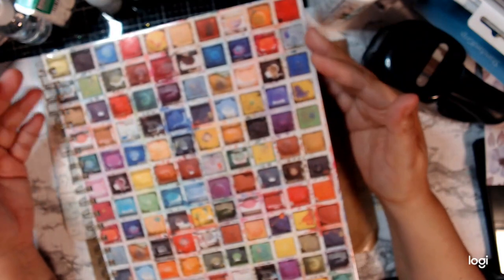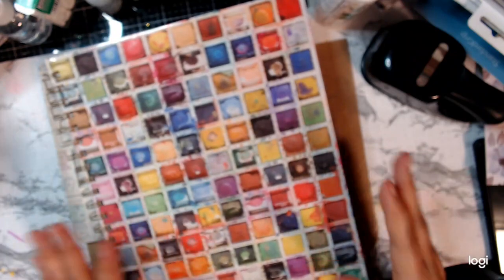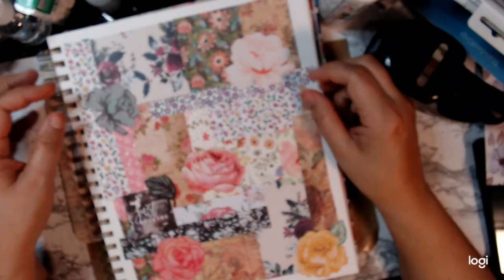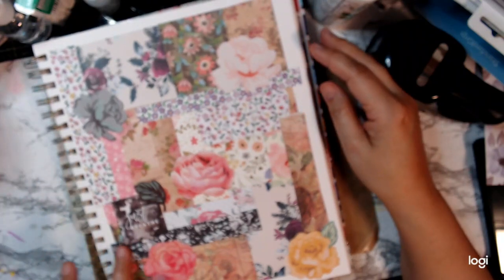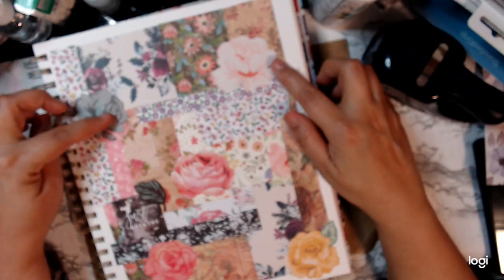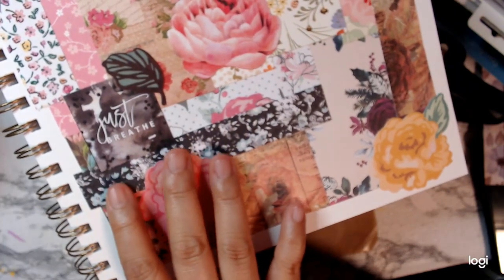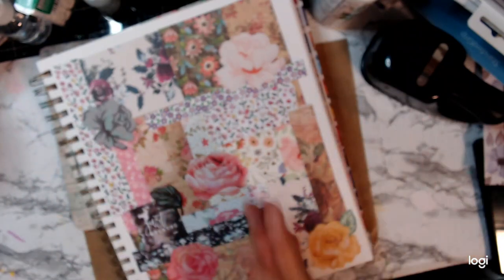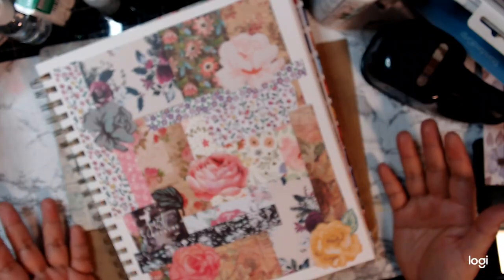Prompt 15 - Flowers for artisanjournalprompt2024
Hi Everyone -
I am here to share my page for Patti's open collab for artisanjournalprompt2024 hosted by @lifewithpatti9531 . We are doing an artisan journal everyweek and Patti gives us a prompt every sunday morning. Come join in on the fun.

Hugs, Tereese